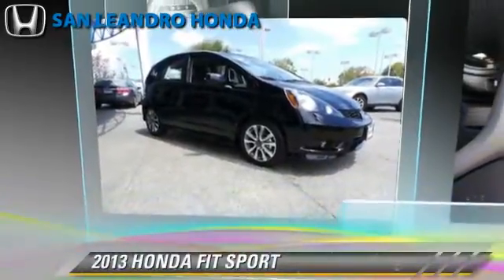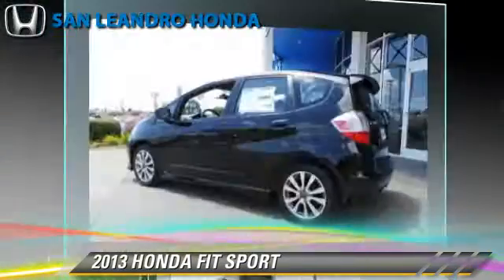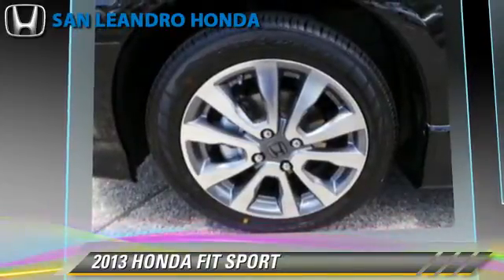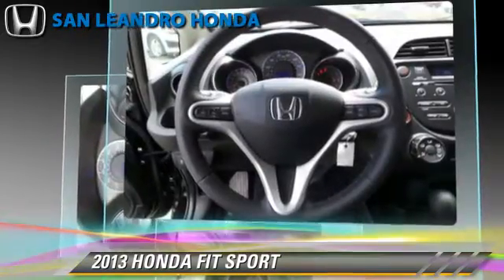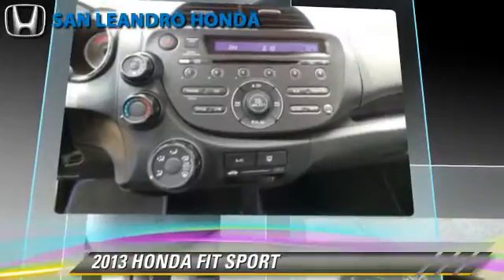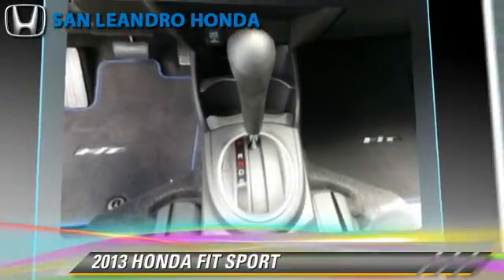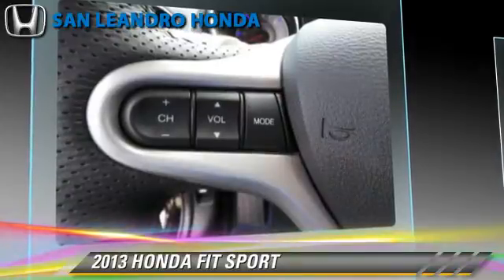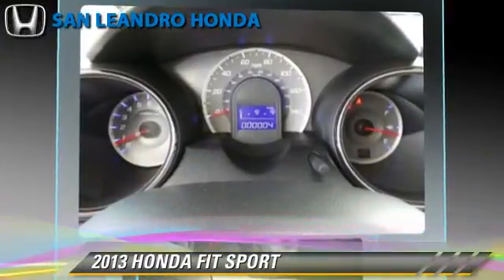Local Used Honda Cars for in Hayward and Union City Ca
[DFIN:3:2776643:I:3027:52256082:dc5c7cf4b7ffced9ba97c2337546dd3d]